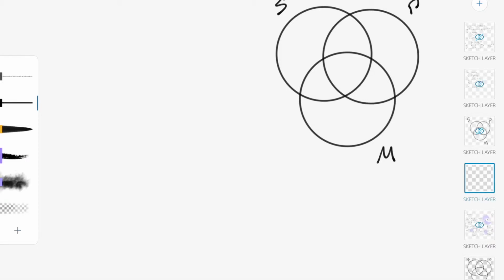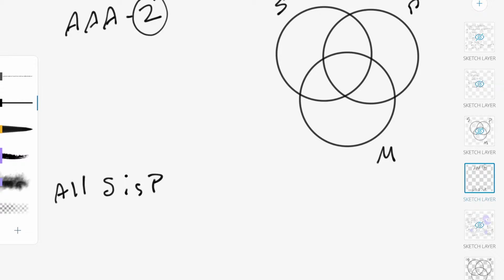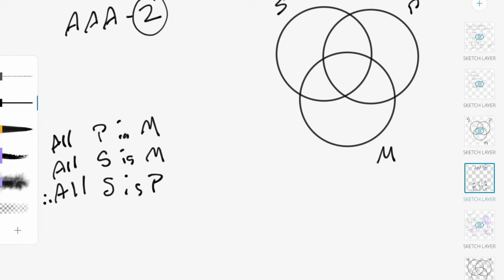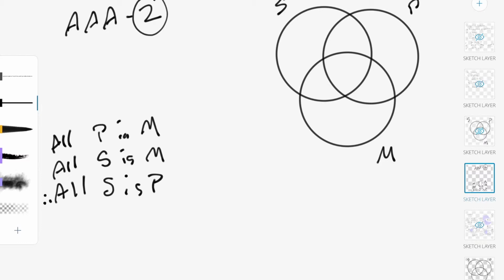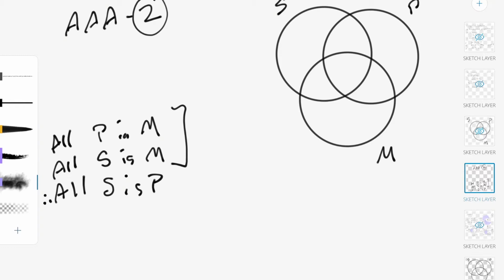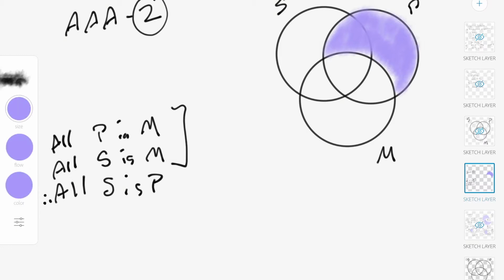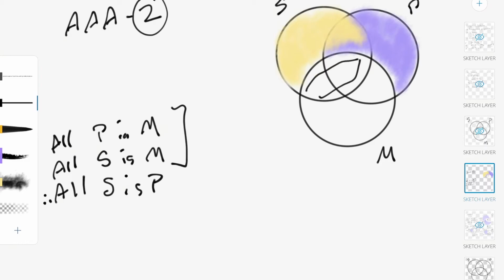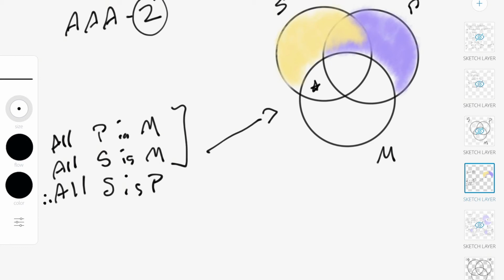PIL Cat Syll 03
PIL Intro to Venn Diagrams for Categorical Syllogisms
Example: AAA-2